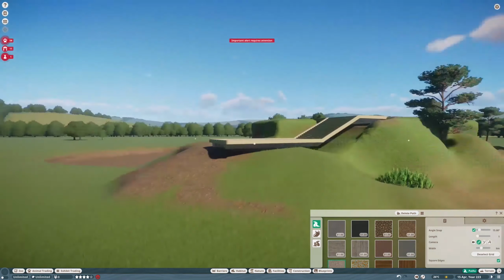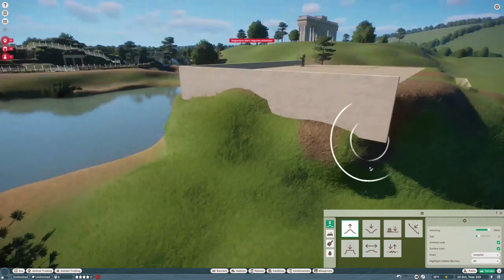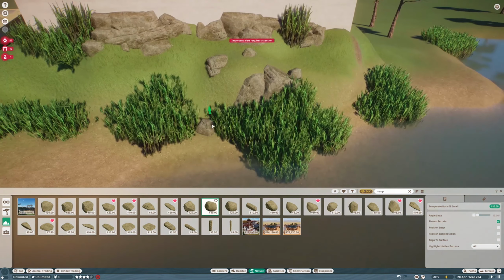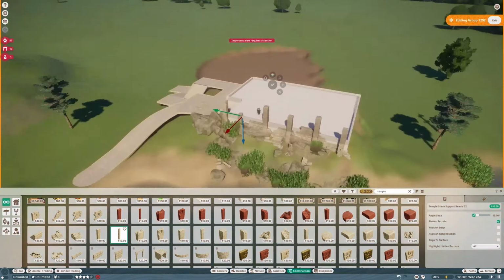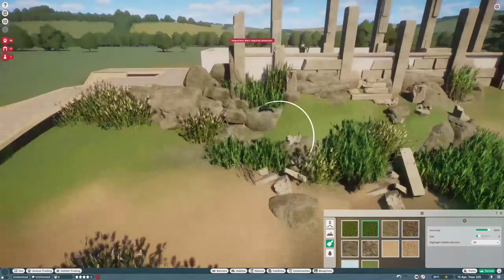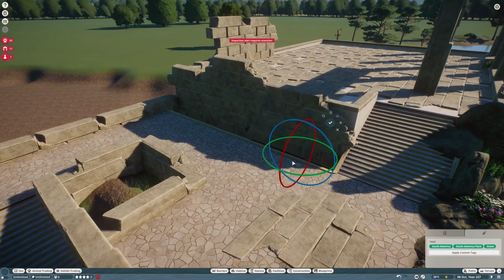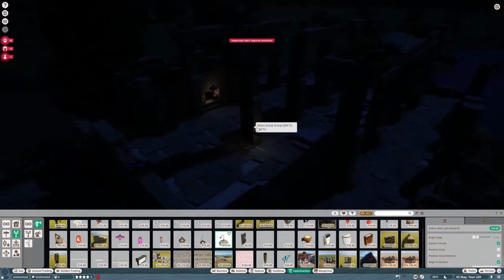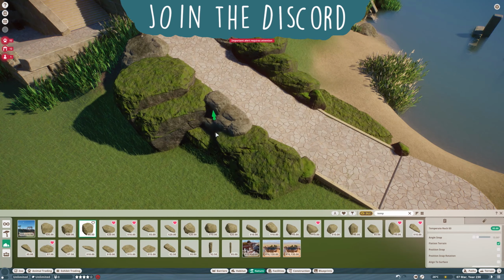Greek Terrace - Palace Zoo - Planet Zoo Speed Build - 19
Hey everyone! Today we construct a scenic Greek Terrace where the guests can get a drink and enjoy the view around the Zoo! This terrace is going to border the Safari Ride that we will be constructing next! This terrace was build during a couple of livestreams so if you want to see that live make sure to tune in sometime!